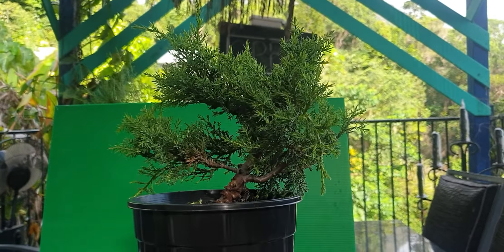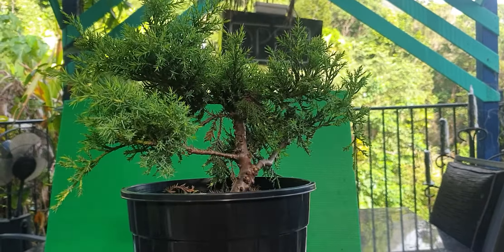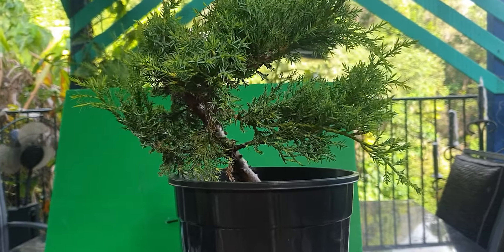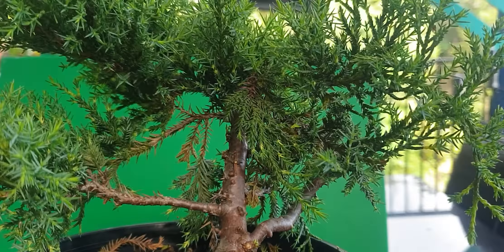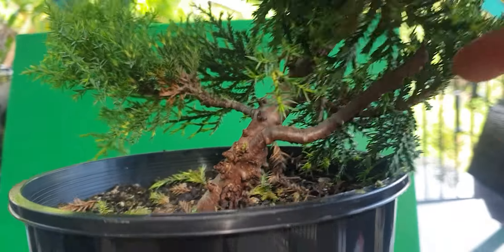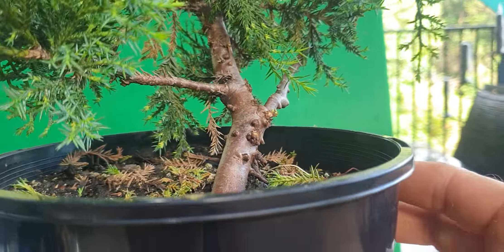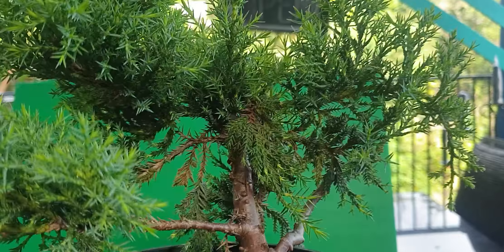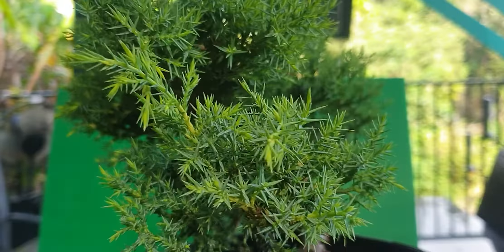bonsia. beutiful little gold star, part one.